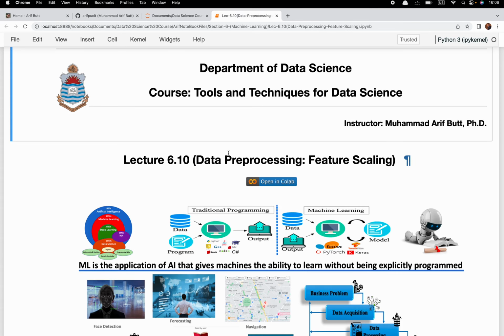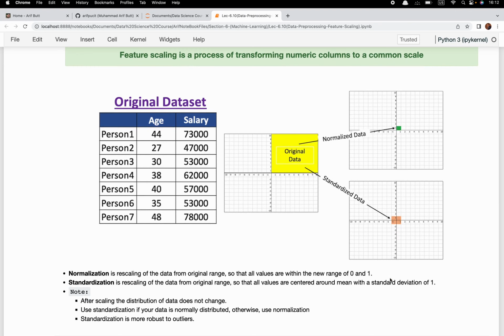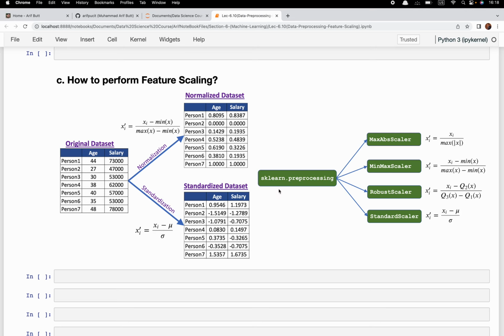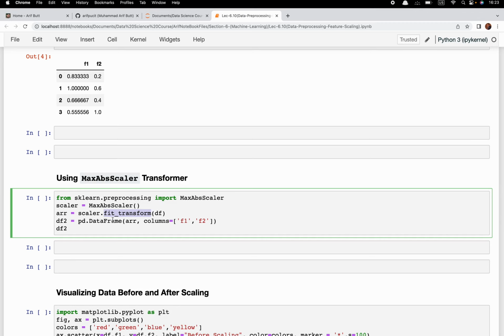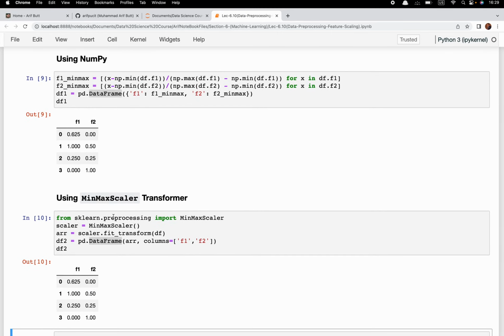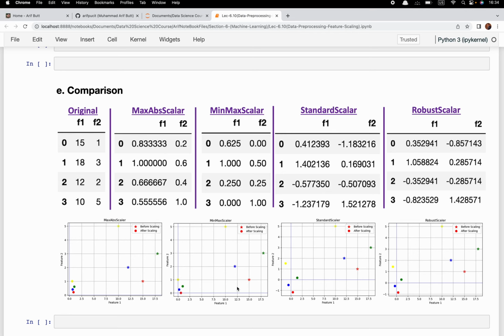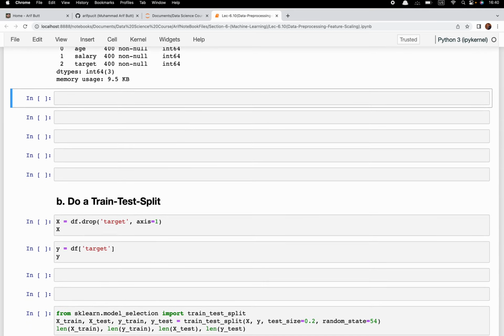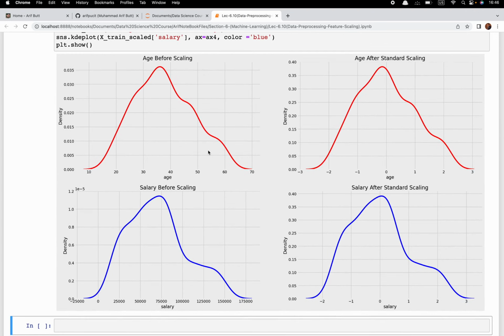Lec-6.10 Data Preprocessing Feature Scaling (Arif Butt @ Data Science)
1:09    Learning Agenda
2:24    Data Preprocessing and Feature Engineering
3:20    What is Feature Scaling?
6:48    Why do we need to do Feature Scaling?
10:43   How to do Feature Scaling?
12:45   Practical Implementation of Feature Scaling
14:39   MaxAbsScalar
19:56   MinMaxScalar
23:56   StandardScalar
26:12   RobustScalar
28:12   Comparison of Scaling Techniques
28:58   Impact of Outliers on Scaling Techniques
32:18    Feature Scaling on Real World Dataset